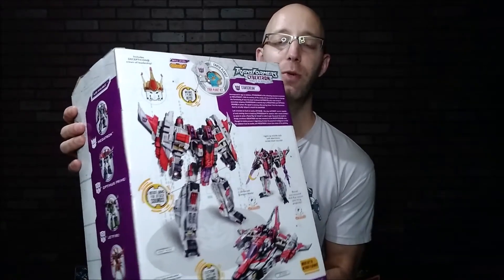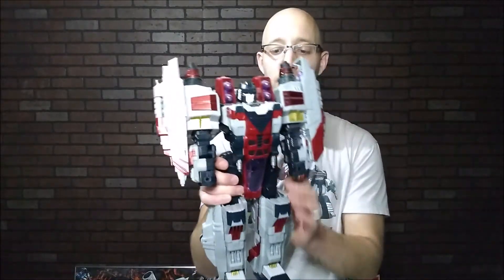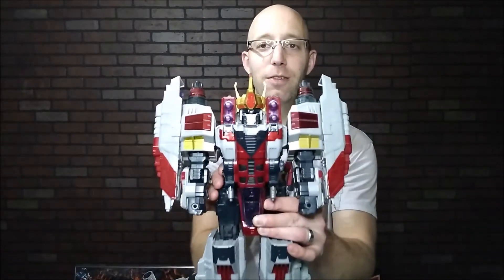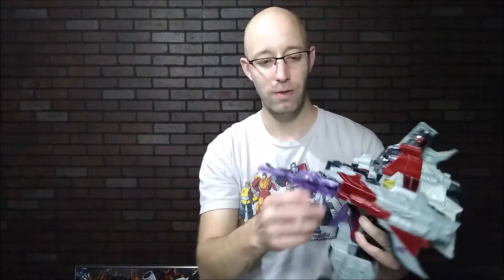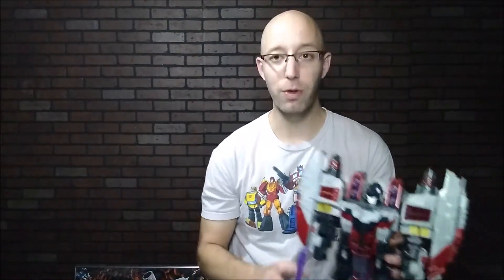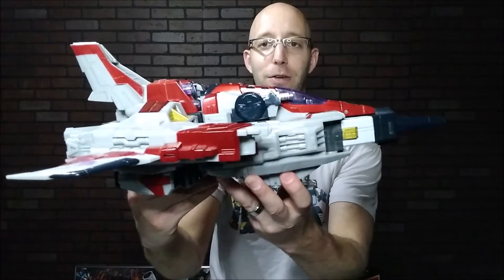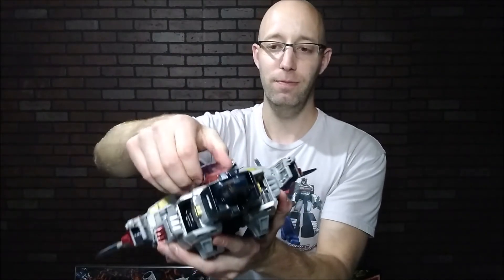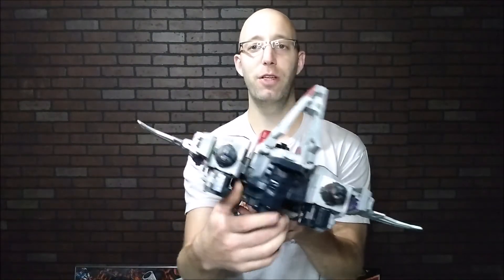Transformers Cybertron Starscream Supreme Class Review and Transformation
A review and how to transform Transformers Cybertron Starscream Supreme Class